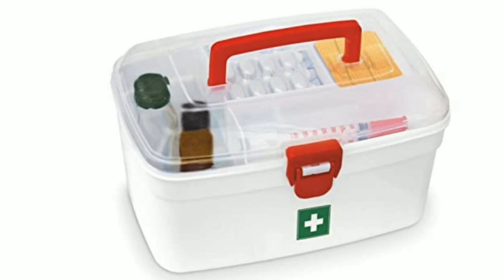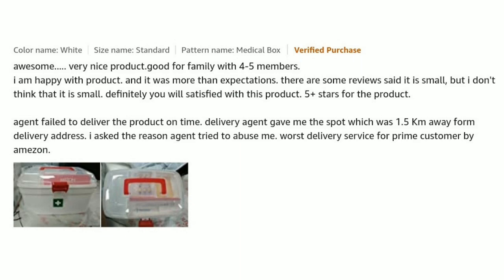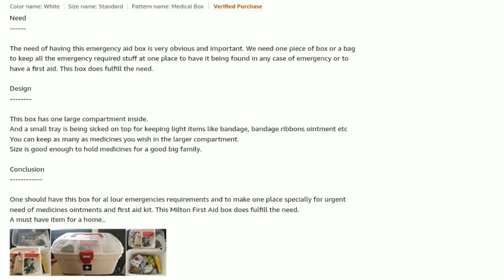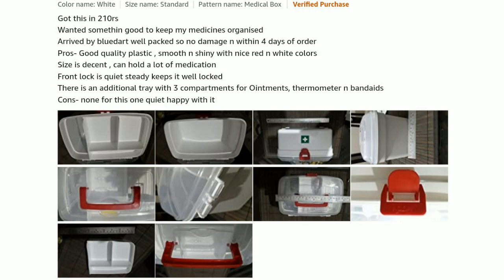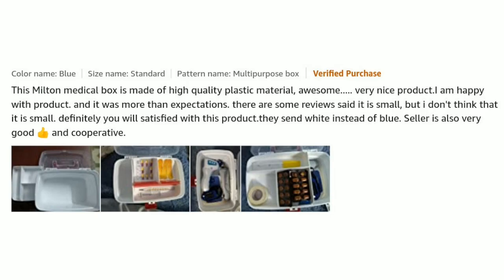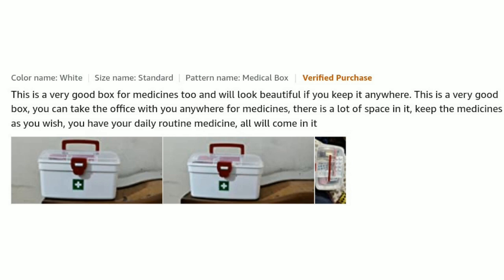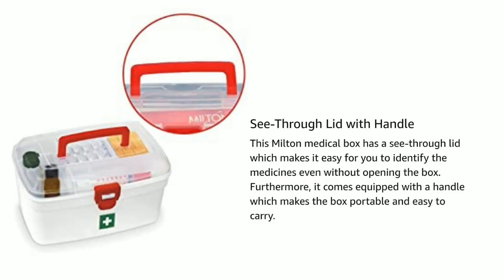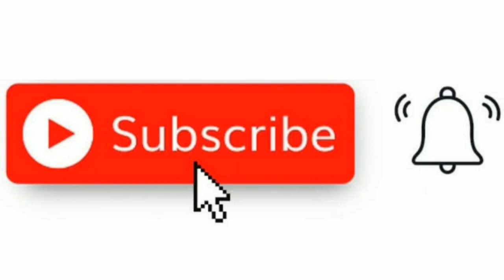Milton Medical Box, First aid box, first aid kit- Reviews